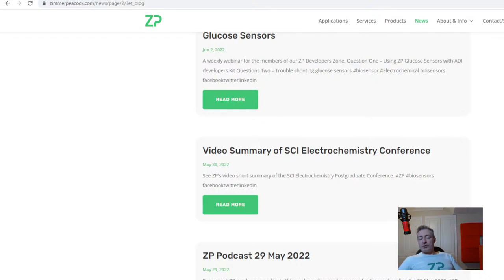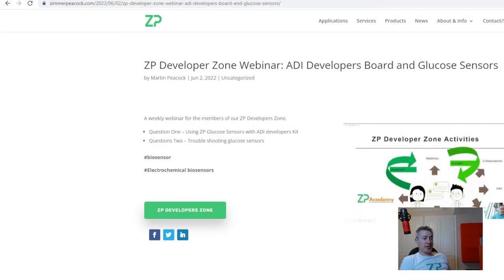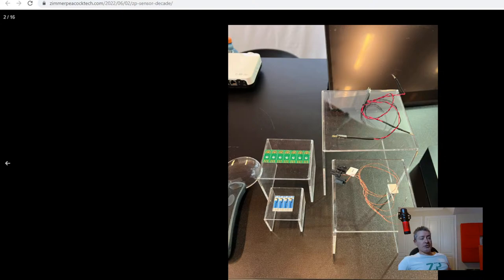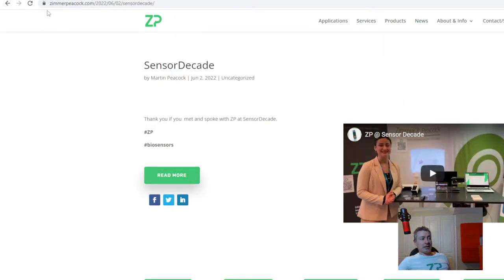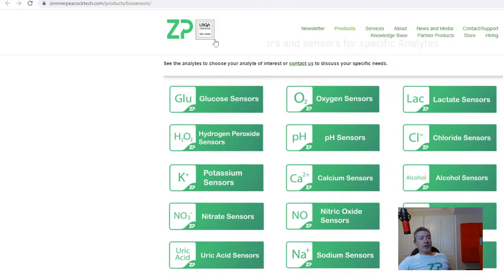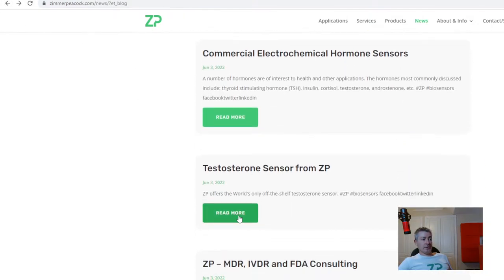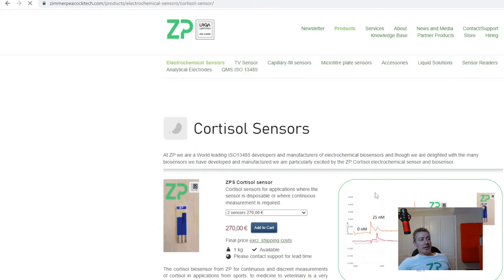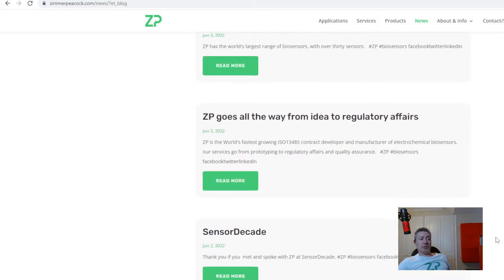ZP Vlog - 5 June 2022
A weekly vlog and podcast from ZP for our news for this week.